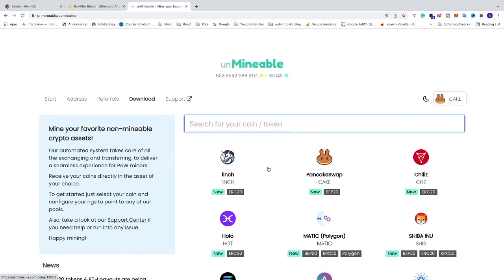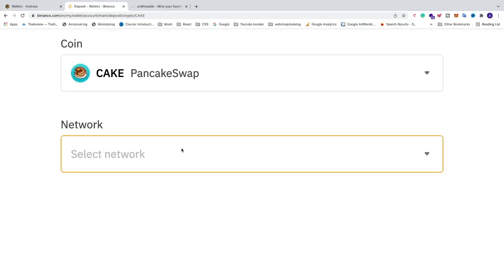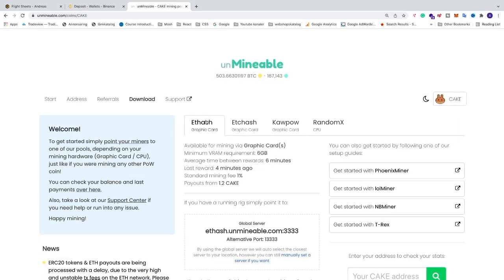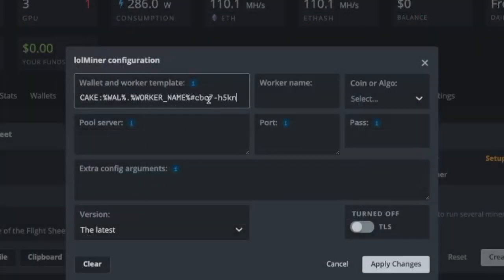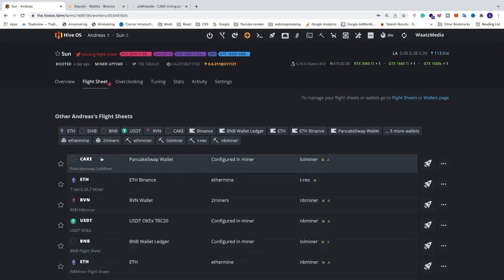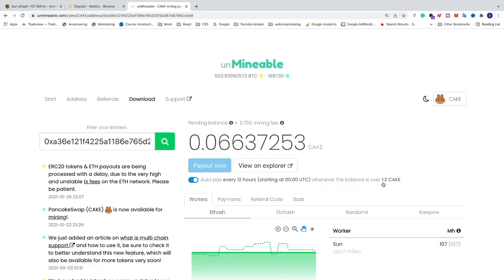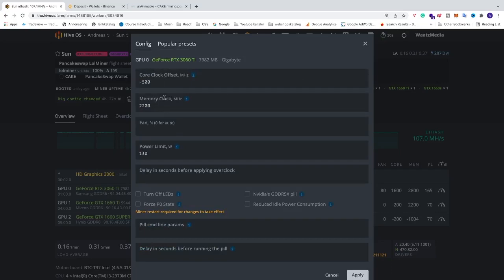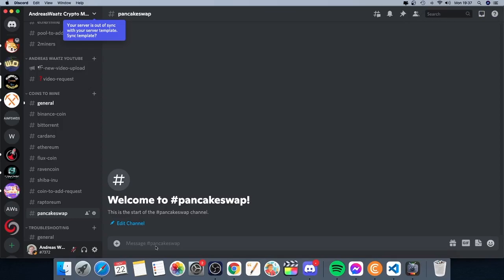How to Mine PancakeSwap(CAKE) in HiveOS With unMineable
How to easy mine PancakeSwap (CAKE) in HiveOS with LolMiner and Unmineable.

Get your 0.25% mining fee reduction code: cbc7-h5kn